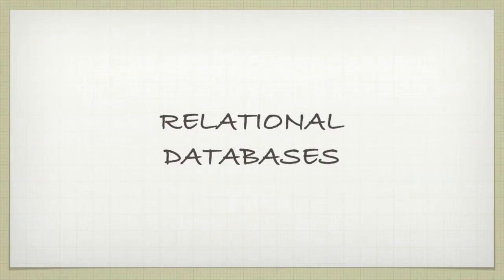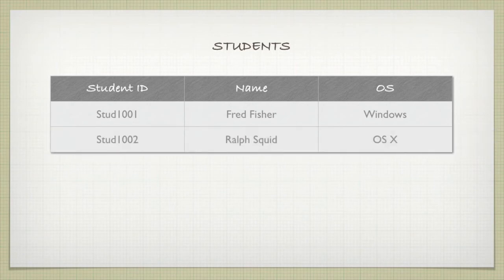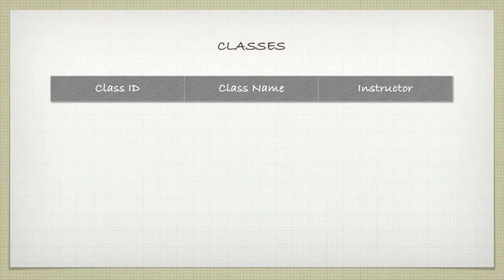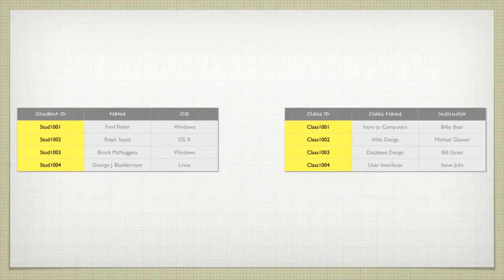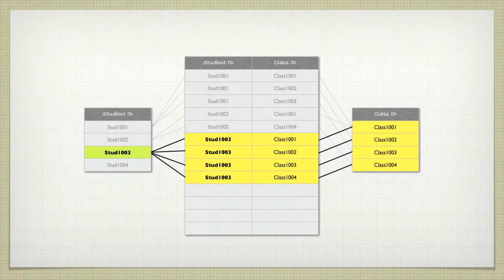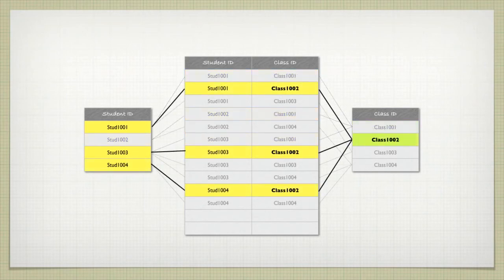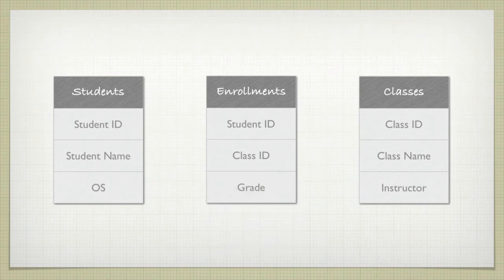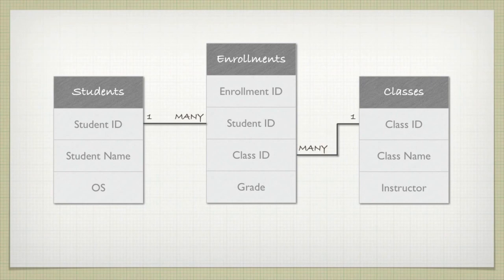Arc GIS Tutorial (Querying Data) 2.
Querying Data in Arc GIS Desktop.